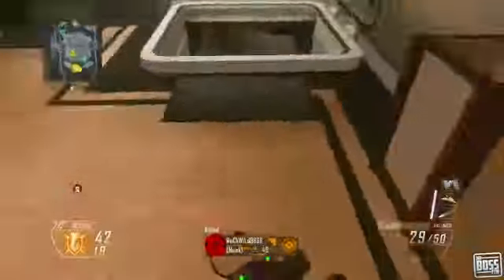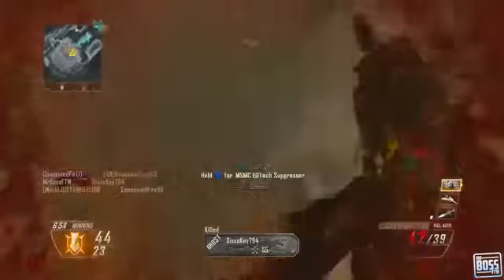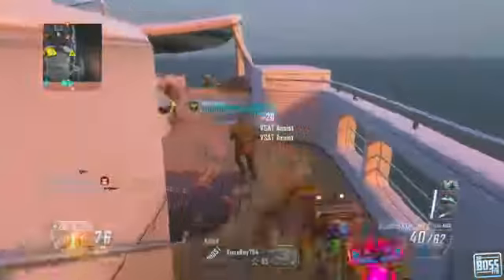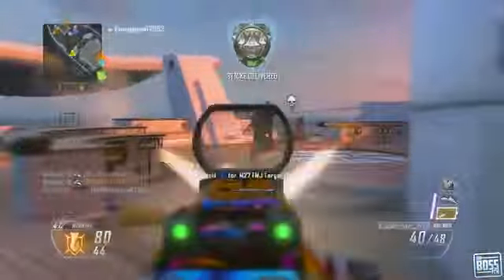BEST Rushing Class Setup Guide in Black Ops 2 (BO2 Multiplayer Gameplay Tips)1458